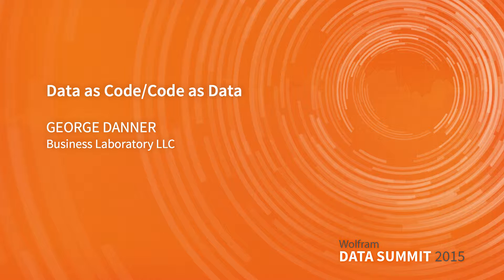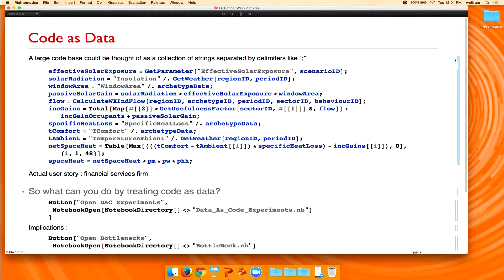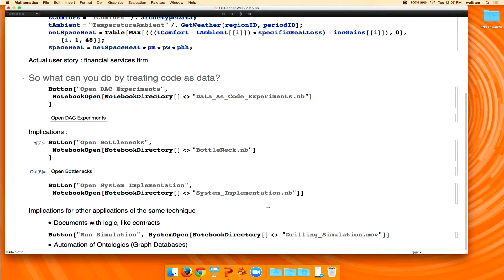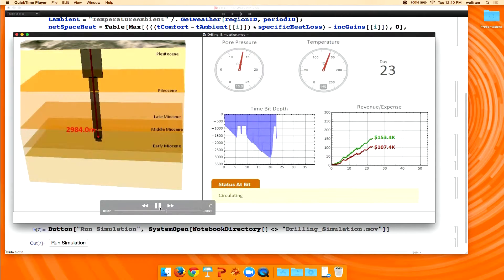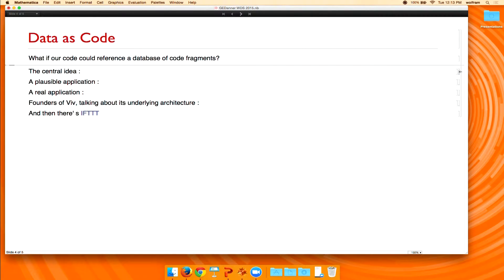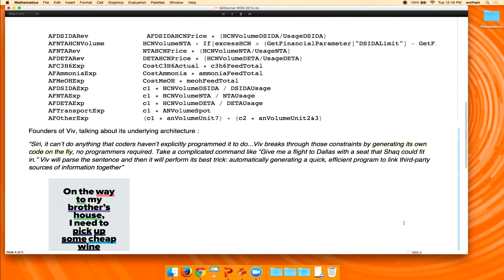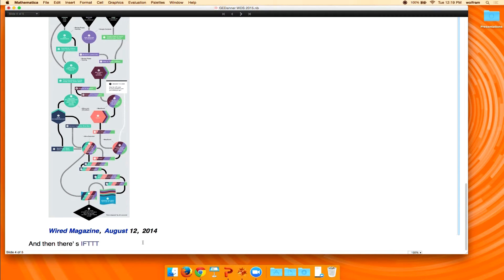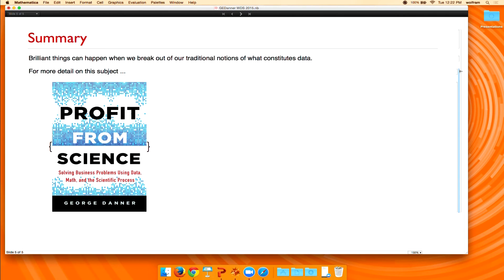Data as Code/Code as Data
George Danner

It isn’t often that we think of the data we use in our models as comprised of large blocks of software. If we did, the resulting analyses and visualizations we could perform would be very insightful. This is Data as Code. Or what if many thousands of code fragments were stored in a database such that a central system could assemble their logic automatically? This is Code as Data.